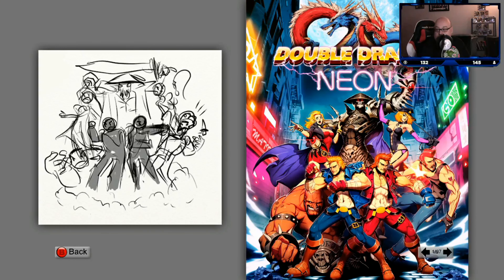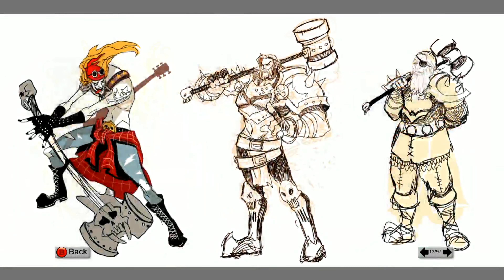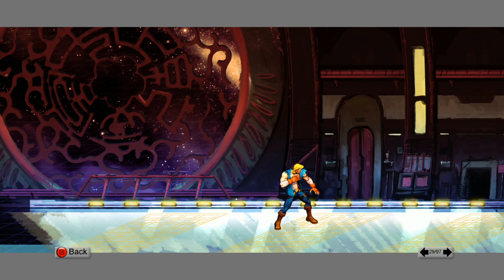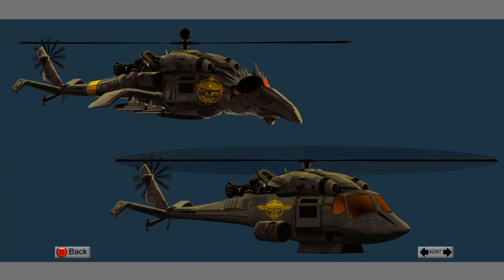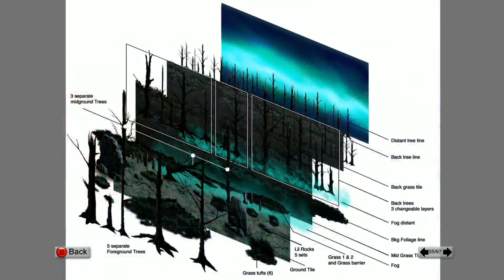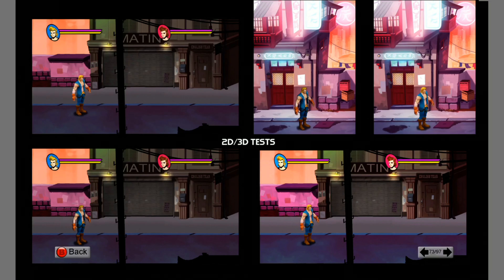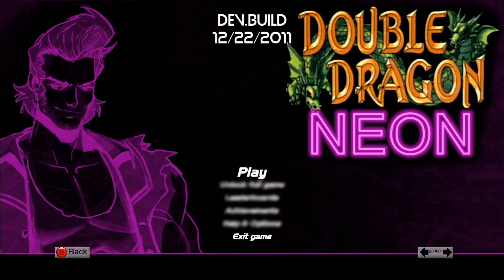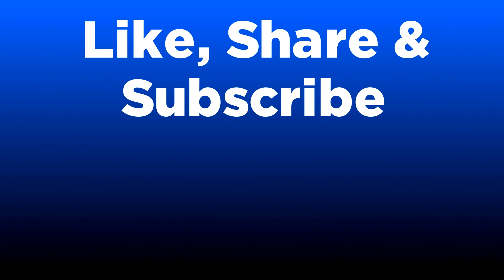LOOK AT THE PRETTY COLOURS: Double Dragon Neon (Concept Art)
From Twitch Stream October 13, 2020.  To join the fun, and help support Backbreaker Media,

Following beating the Story Mode of Double Dragon Neon, Mike goes through the Concept Art unlocked in the game.